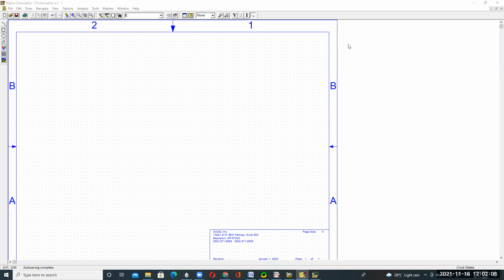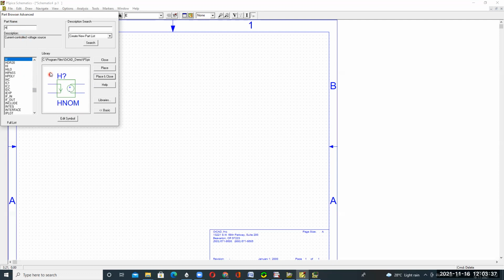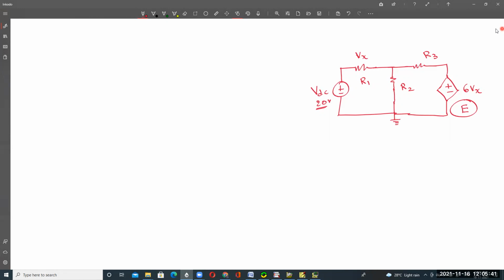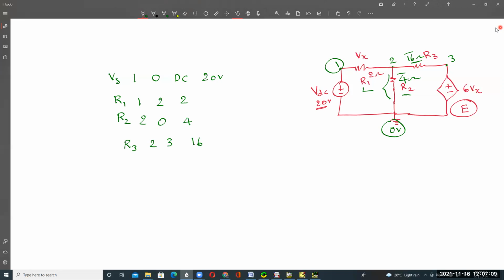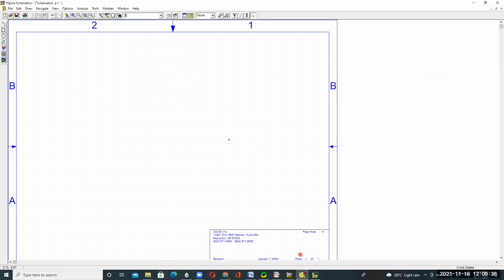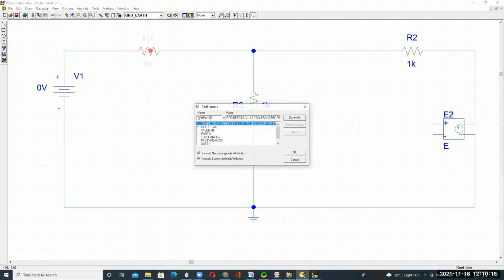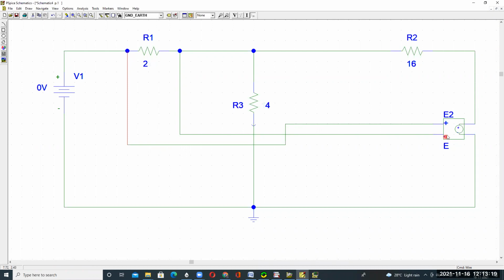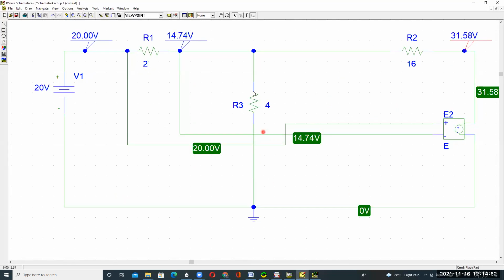(VCVS)VOLTAGE DEPENDENT VOLTAGE SOURCE-BY PSPICE